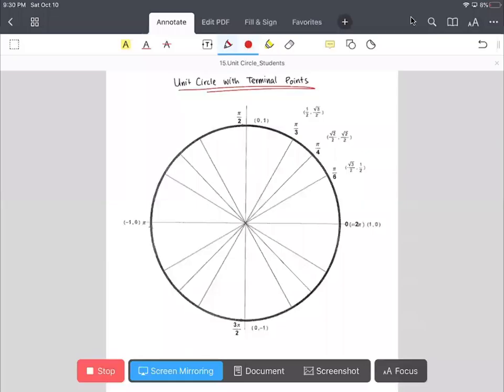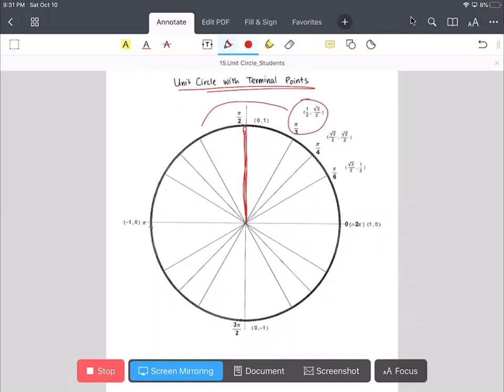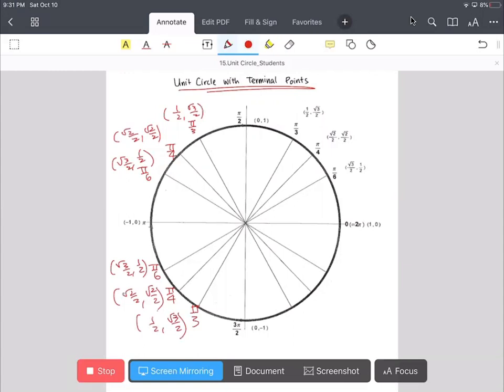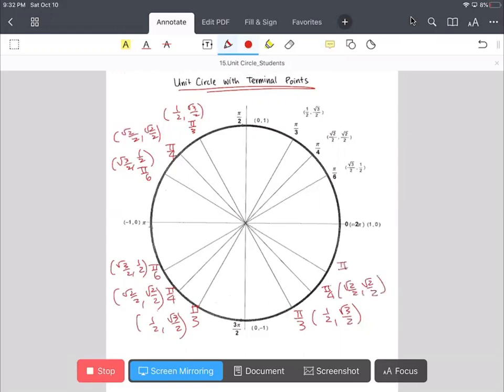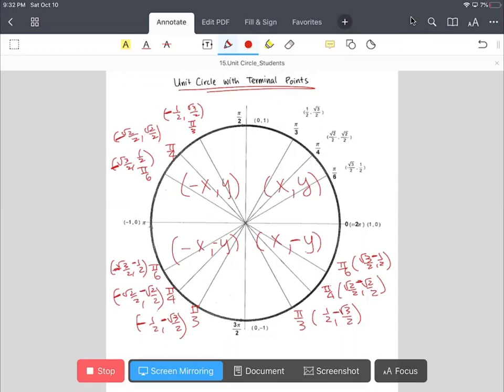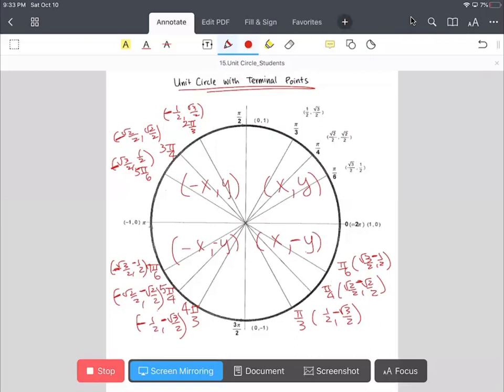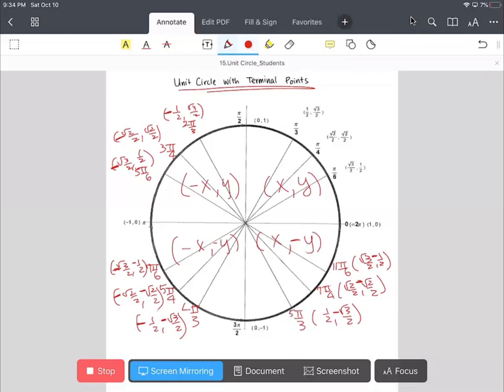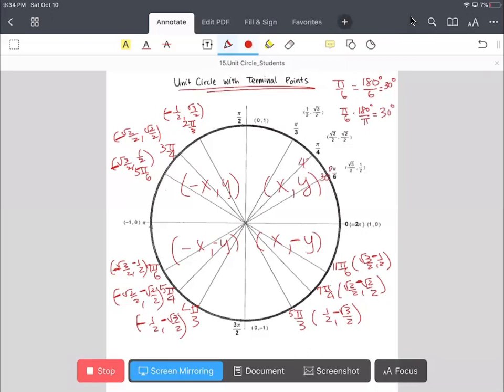15.Unit Circle Terminal Points Radians Degrees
Easy way to fill in your unit circle using terminal points, radians, and degrees.